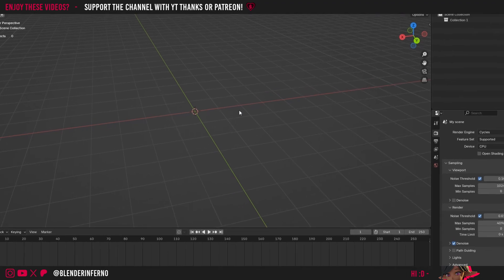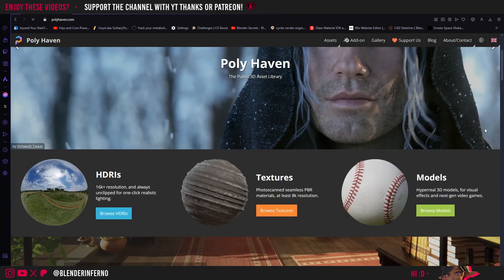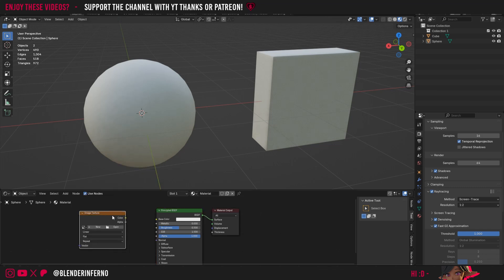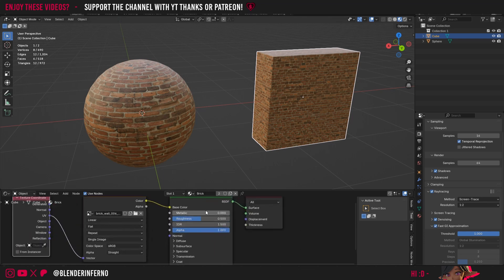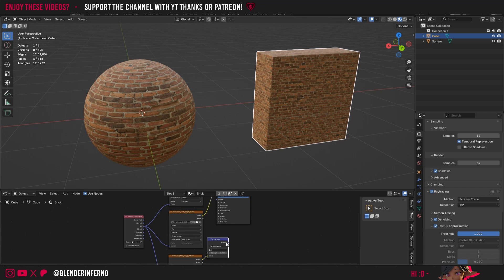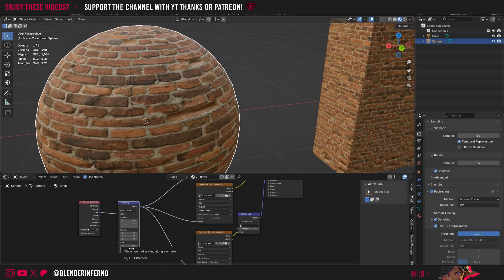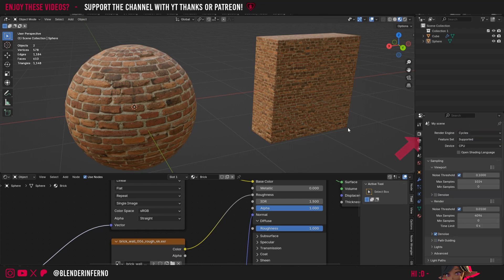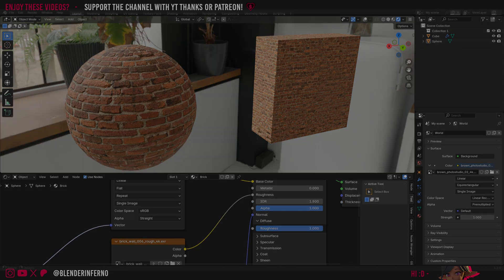Easy PBR Bricks in Blender 4.3!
Today learn about how to make awesome easy pbr bricks in Blender 4.3!

Timestamps

00:00 Getting Started
00:24 Shader Set up
09:48 Adding extra realism in Blender 4.3